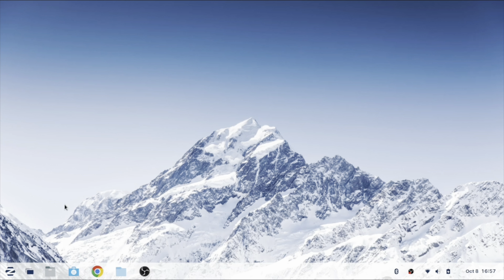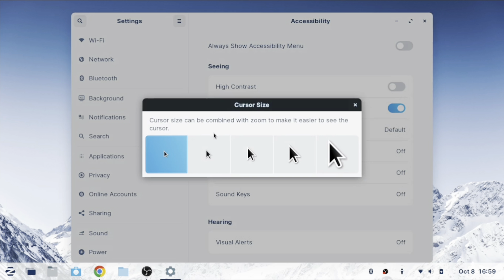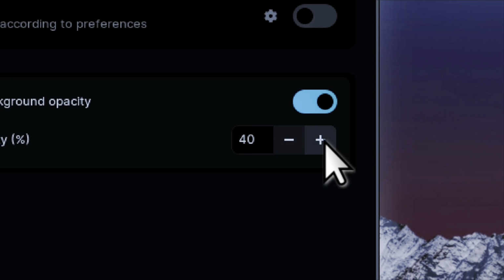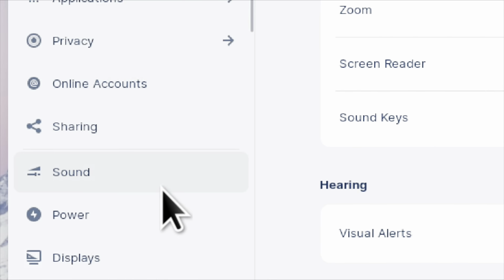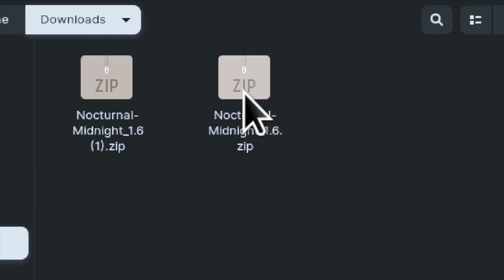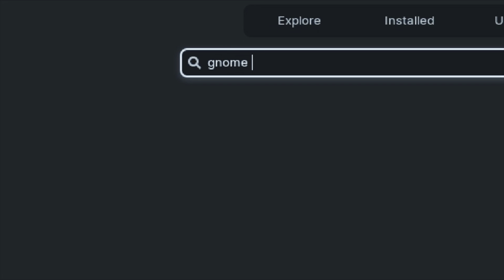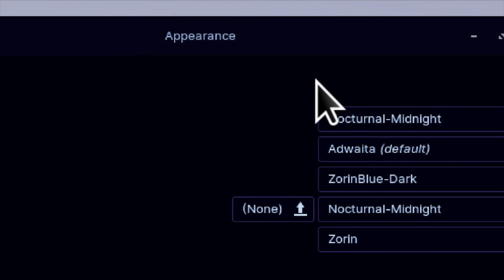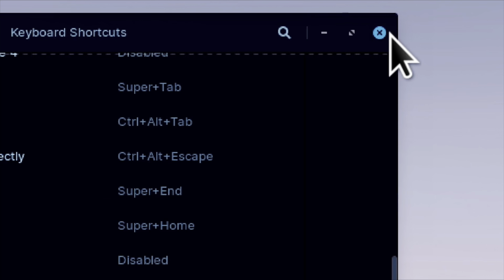Zorin OS 16.1 Core How I Customize it to work with my Low Vision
This is a new copy of this video with a sound edit. Hopefully it is better.

Before installing any software you may want to update your system. Do this by opening a terminal with CTRL ALT T
Then enter:

If you rather use a terminal to install Gnome Tweaks: (I prefer the software store)

Install Gnome Tweaks:

Sudo apt install gnome-tweak-tool